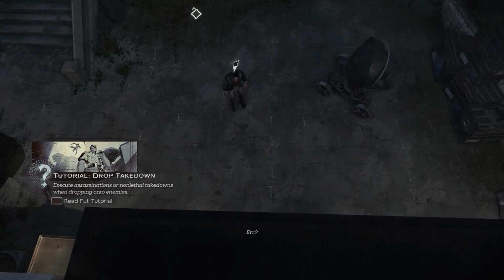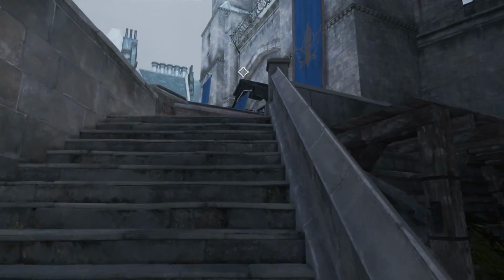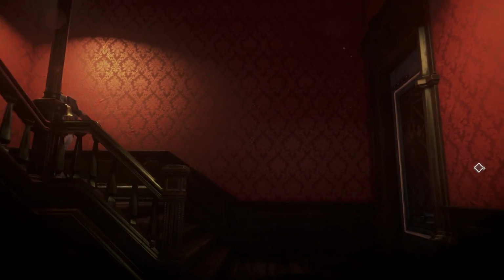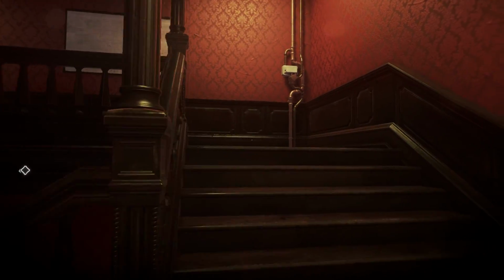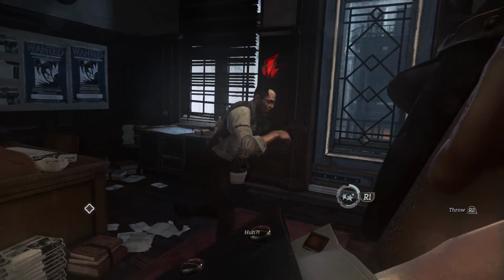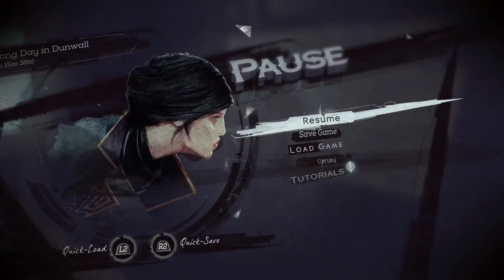Dishonored 2: Ghostly, Merciful Walkthrough | Chapter 1: A Long Day in Dunwall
ALRIGHTY! Dishonored 2 is here so we must find it without ourselves to abuse reloading and complete the much needed Ghostly Merciful run.

In this video series will complete all missions without being spotted OR killing anyone.

Dishonored 2 is set 15 years after the Lord Regent has been vanquished and the dreaded Rat Plague has passed into history. An otherworldly usurper has seized Empress Emily Kaldwin’s throne, leaving the fate of the Isles hanging in the balance. As Emily or Corvo, travel beyond the legendary streets of Dunwall to Karnaca, the once-dazzling coastal city that holds the keys to restoring Emily to power.

Armed with the Mark of the Outsider and powerful new abilities, track down your enemies and take back what’s rightfully yours.

About Video Game Sophistry:
Video Game Sophistry is an opportunity to celebrate the creators and the artistry found in Video Games. I believe that Games are the most effective medium from experiencing another world, and another way to live. Expect to see a series of videos showcasing the narratives hidden in every game, interviews with game developers, along with our bench mark weekly podcast, Dialogue Wheel.

Andy Borkowski started this program nearly 10 years ago and, in that time, it has changed from a simple YouTube show, to a radio show, a tv show and now once again a YouTube destination. Welcome to VGS.